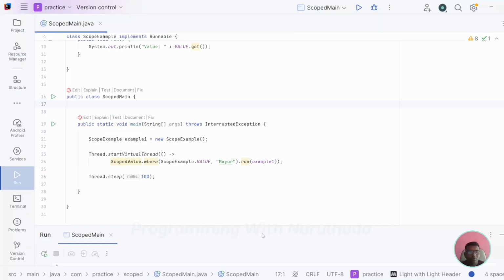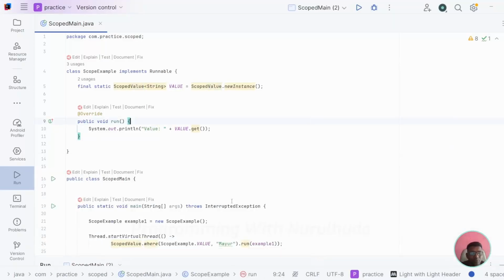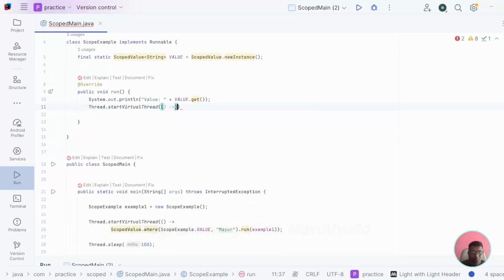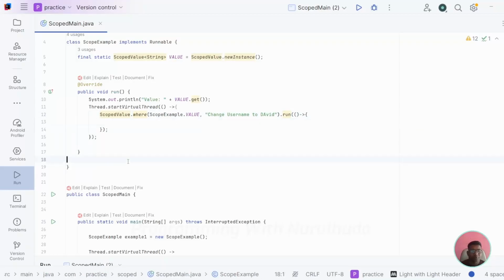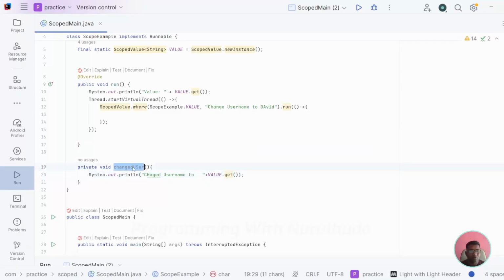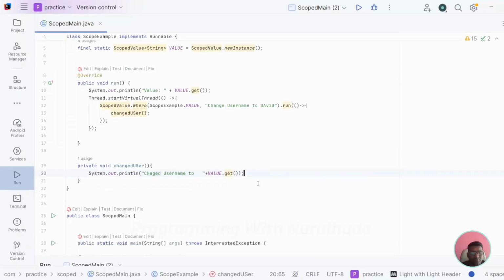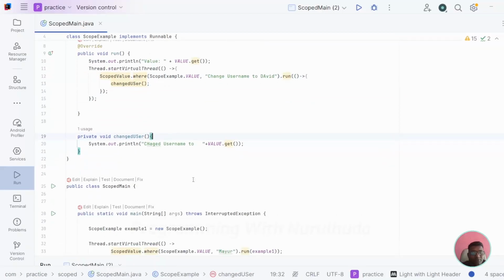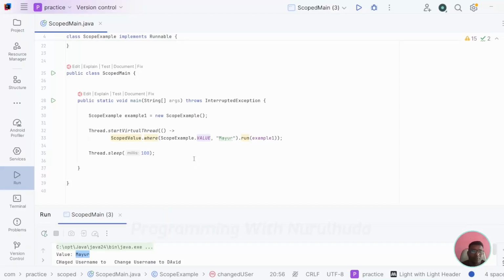Rebinding Scoped Value | Java 24